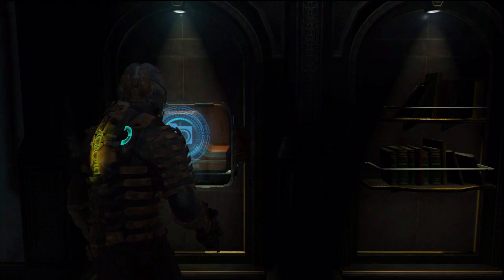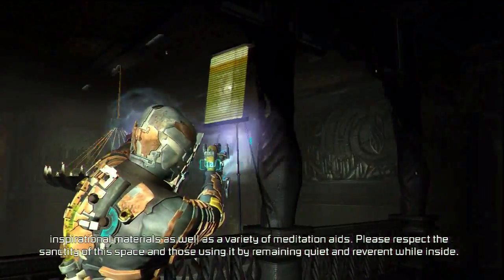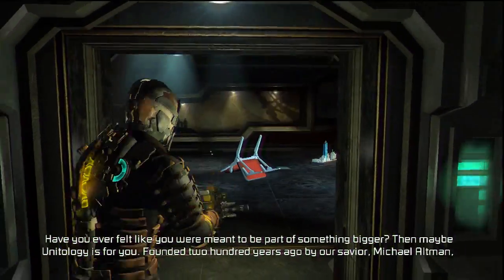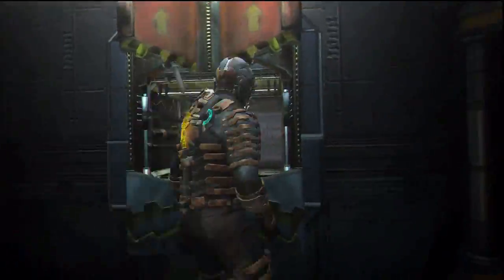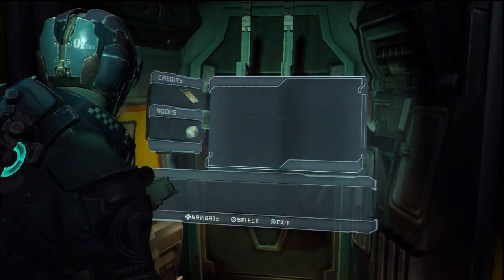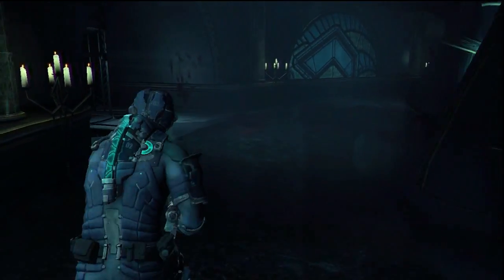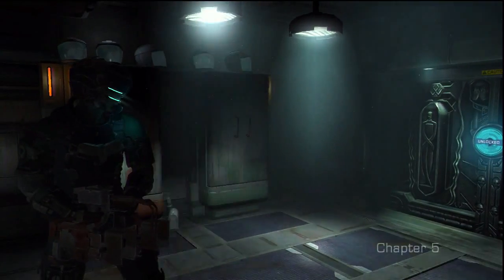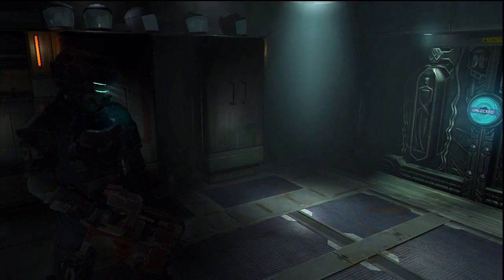Let’s play – DEAD SPACE 2 - Chapter 4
The following is a playthrough with live commentary of Dead Space 2. Join me as I reunite with Issac Clark and eagerly return to the Dead Space universe. Let the horror begin.